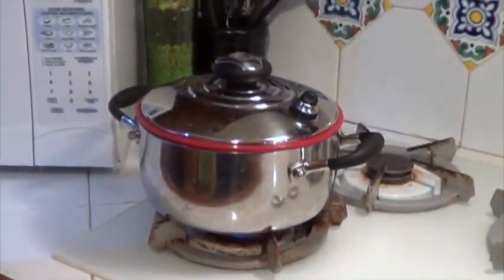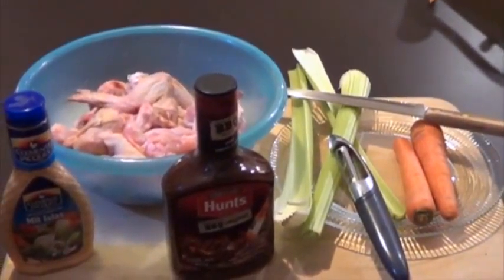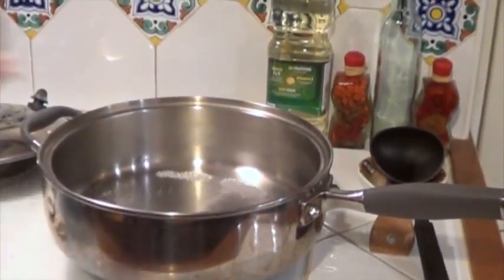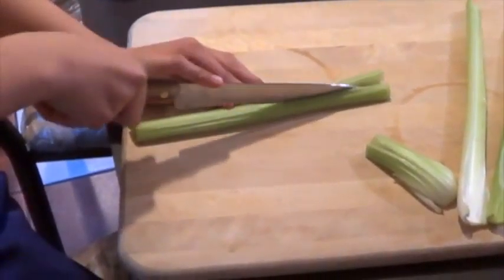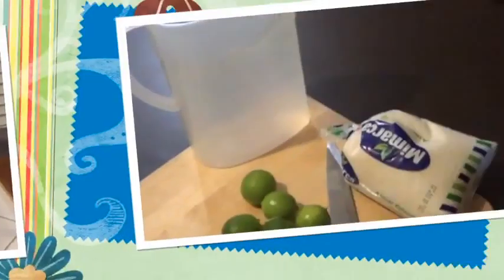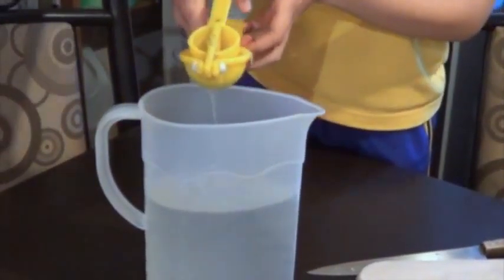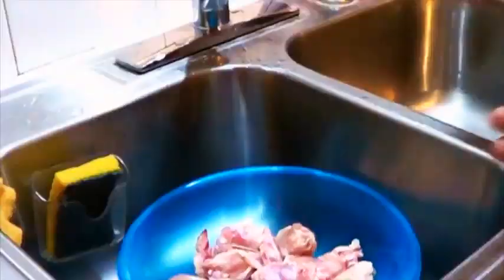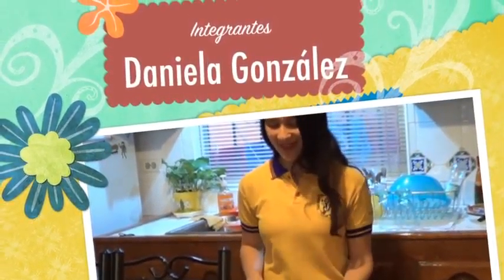The Restaurant - Cooking Vocabulary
Trabajo para practicar los términos de inglés usados en recetas y la elaboración de platillos
Trabajo realizado por:
Marisa Pacheco, Ariany Michelle Loya y Daniela González
Grupo 3º A
Profr. Ochoa
Sec. Est. #3008